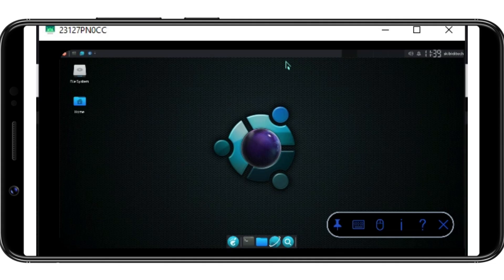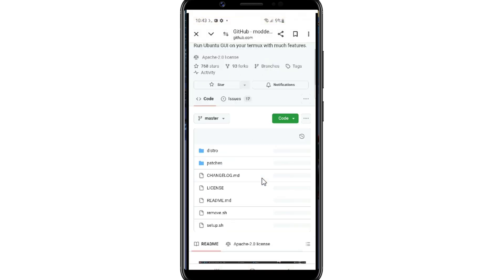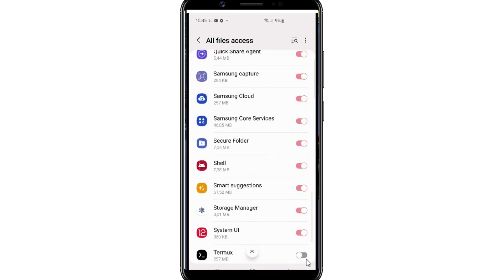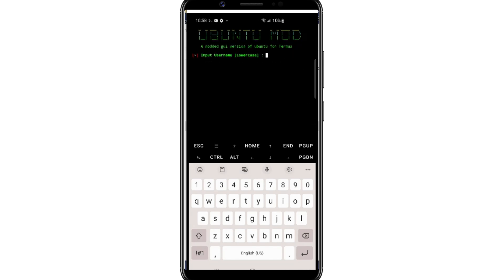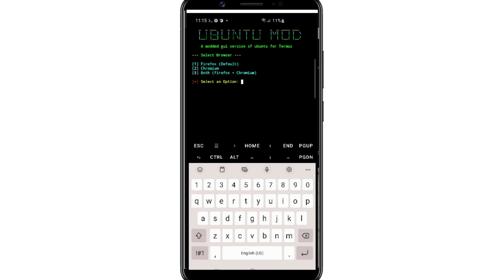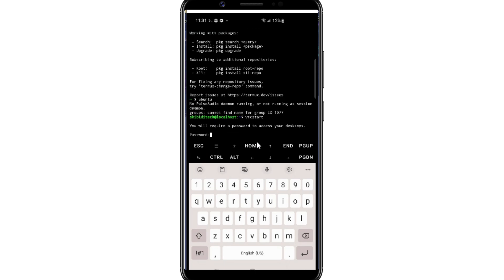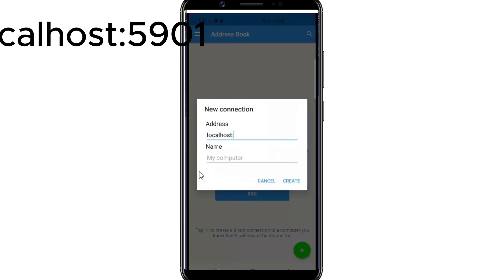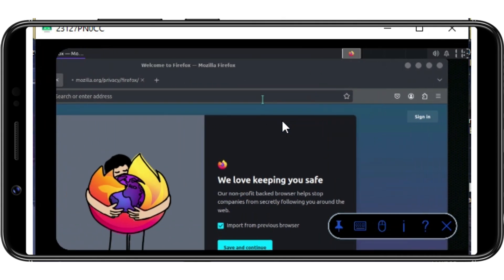Turn Any Android into a PC! Ubuntu on Low-End Android Devices for Gaming & Software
In this video i will show you how to install Ubuntu on low end android device for playing games and pc software without root.
Features
Fixed Audio Output
Lightweight {Requires at least 4GB Storage}
2 Browsers (Chromium & Mozilla Firefox)
Supports Bangla Fonts
VLC Media Player and MPV media player
Visual Studio Code (buggy on arm )
Sublime Text Editor (only for arm64/aarch64)
Easy for Beginners
Comes with some cool themes.

Install Horizon PC Emulator on Android | Setup / Best Settings | New Window Emulator for Android

how to install ubuntu on android
ubuntu on android without root
how to install ubuntu on android without root
how to install ubuntu 20 on android without root
install linux on android
how to install ubuntu 20 on android no root 2024
install ubuntu on android
ubuntu 20 on android no root hindi
how to install ubuntu linux on android without root
install ubuntu 20 on android
linux on android without root
tutorial for installing ubuntu 20 on android
turn any android into a pc
ubuntu on low end android devices for gaming & software